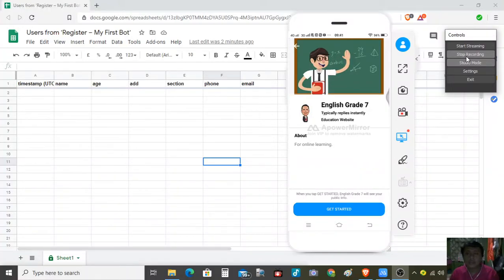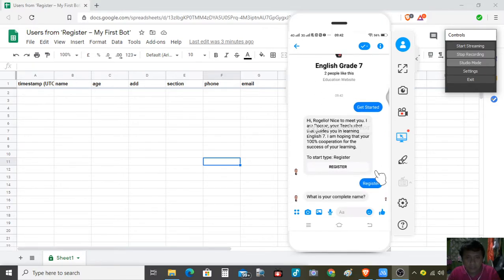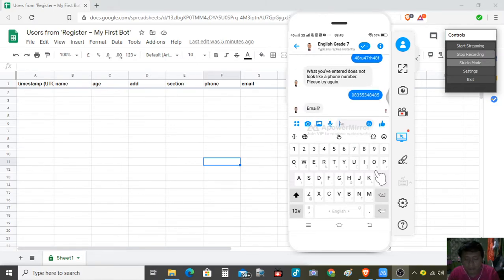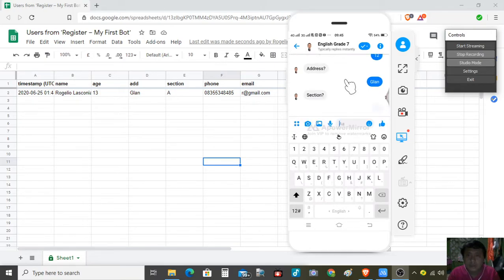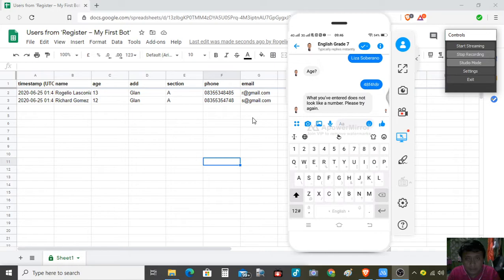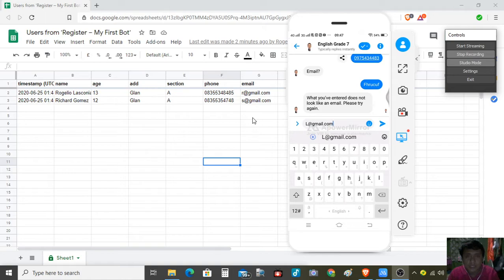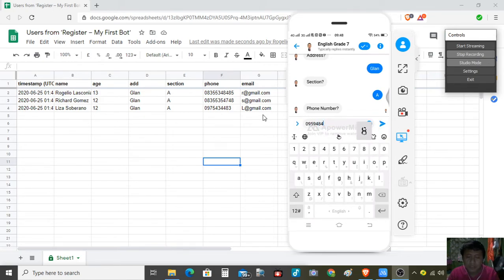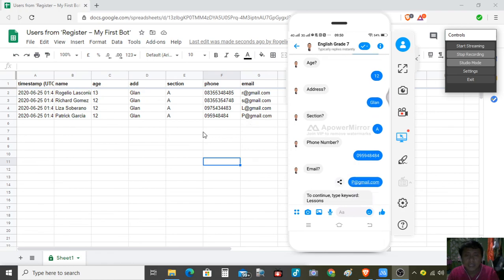Teacherbot (Testing and Improving Register Block)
This video is about Teacherbot. It tackles on testing and improving register block.

If you like my post,